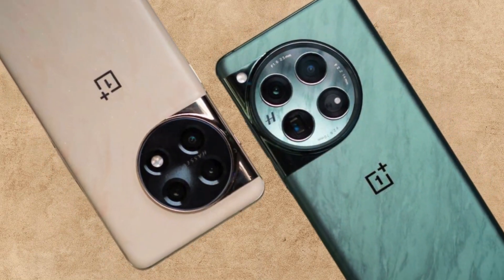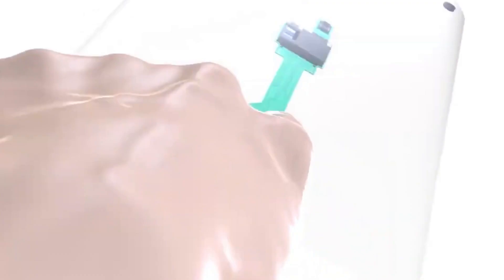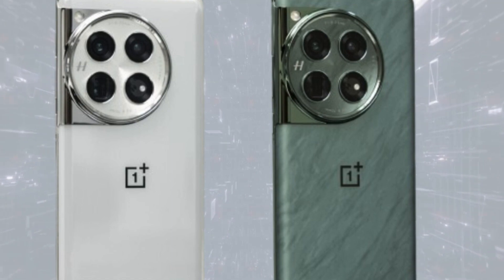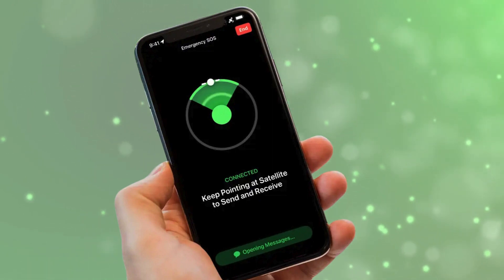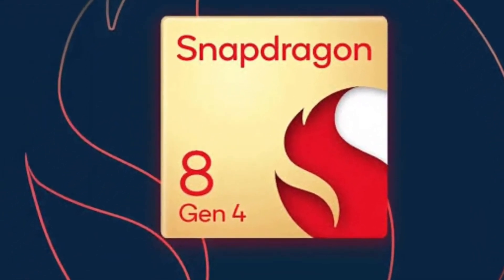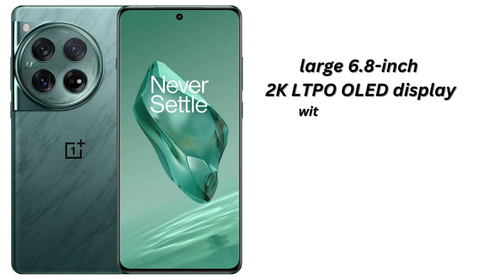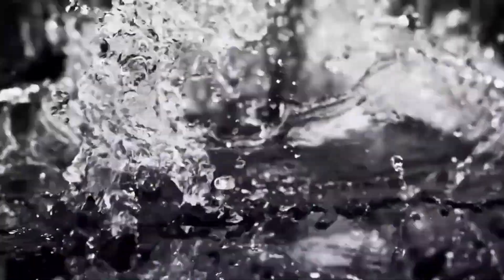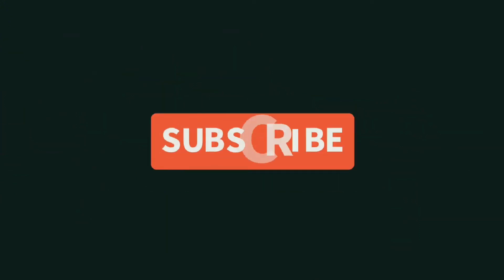OnePlus 13 Leaks: A Game-Changer in the Making!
Hey tech enthusiasts, welcome back to Drop Tech! Today, we're diving into the latest news about the upcoming OnePlus 13 straight from China. This phone is shaping up to be OnePlus' best yet, with groundbreaking features like satellite connectivity, a powerful Qualcomm Snapdragon 8 Gen 4 processor, and a stunning 6.8-inch 2K LTPO OLED display.